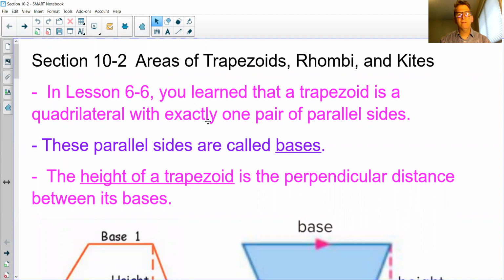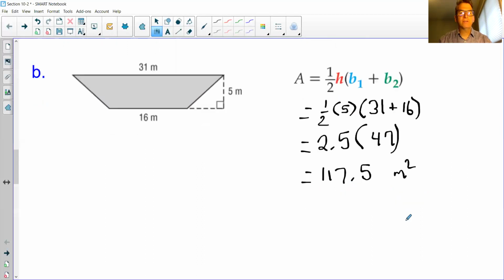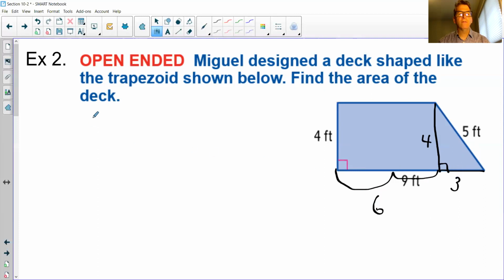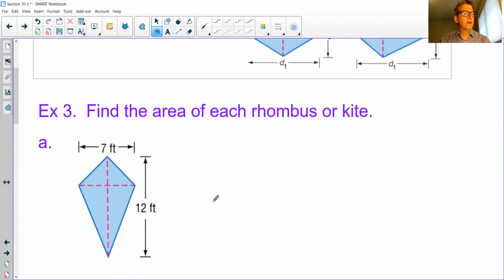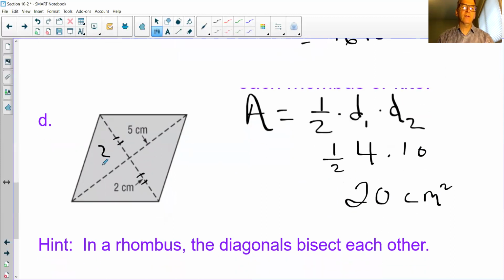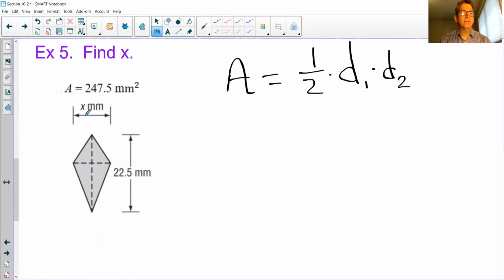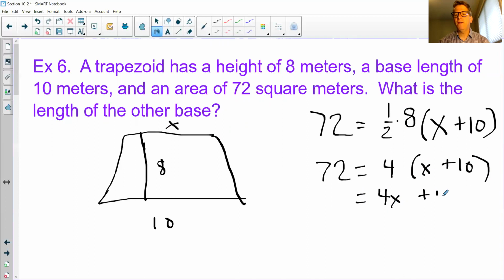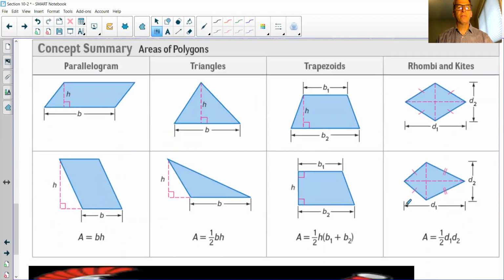10-2 Areas of Trapezoids Rhombi and Kites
10-2 Areas of Trapezoids Rhombi and Kites